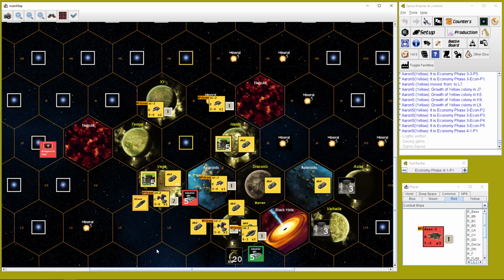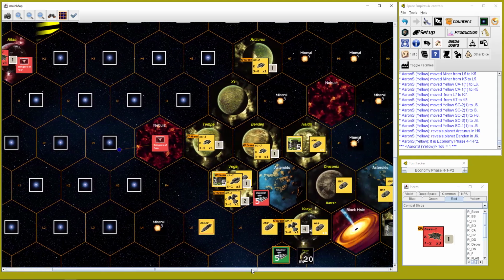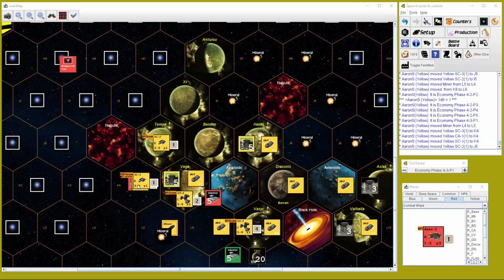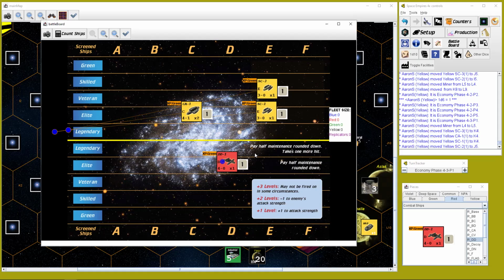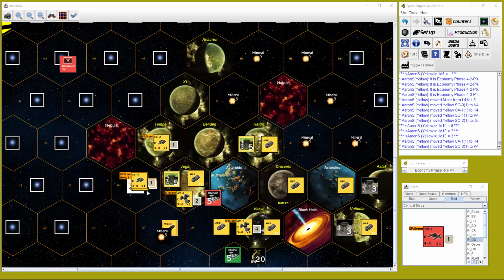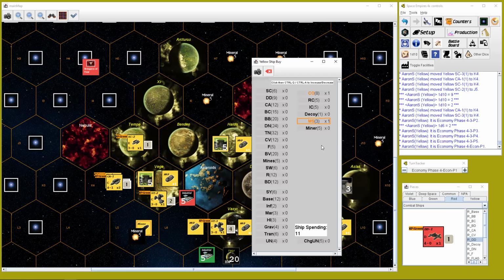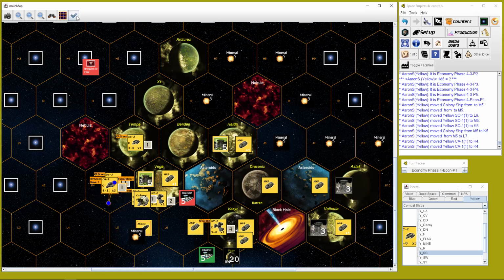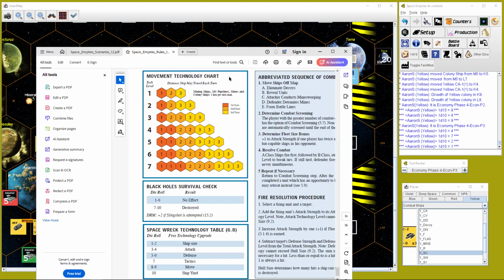SPACE EMPIRES: 4X - Solo Alien Empires Playthrough - Episode 4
The Terrans launch their 1st Fleet! First contact with the Altarians and the first space combat!

Space Empires by GMT games. I am playing the solo Alien Empires on hard level using the basic and advanced rules in just the core game. This game was designed by Jim Krohn, and was originally released in 2011.

Space Empires is a game in the finest tradition of 4X space games - eXplore, eXpand, eXploit, and eXterminate. Each player builds up a space empire and uses it to conquer the other players. Exploration on the mounted map is simple for players (and dangerous for their ships), revealing different space terrain that affects movement and combat.

Space Empires was developed to keep a rich theme without overcomplicated rules. The game includes carriers and fighters, mines, cloaking, a very large technology tree, fifteen ship classes, merchant shipping, colonization, mining, terraforming, bases, shipyards, black holes, warp points, and non-player aliens. Yet the rules are short and intuitive: The basic rules are 8 pages long and increase to 11 pages in length when the advanced rules are included.